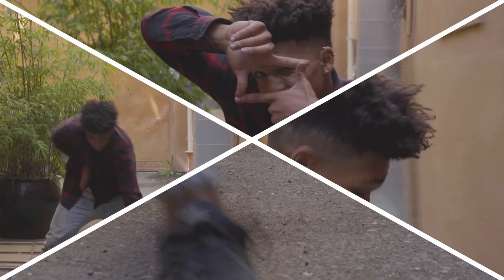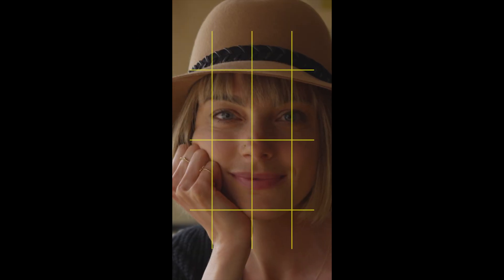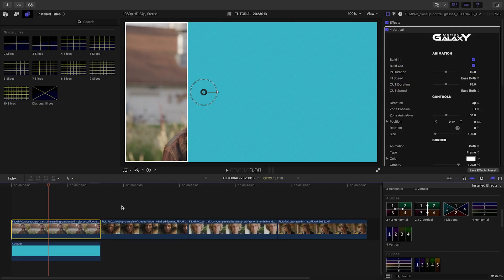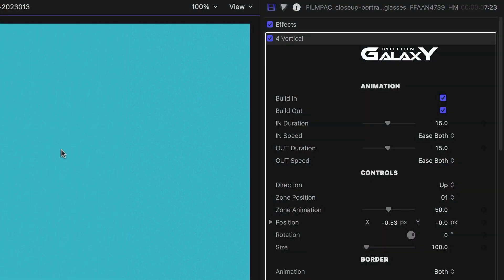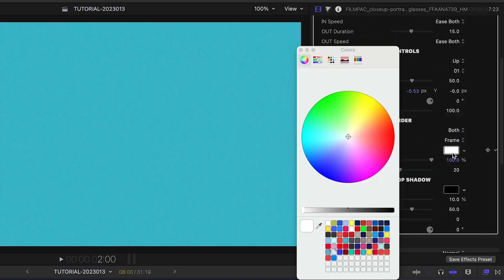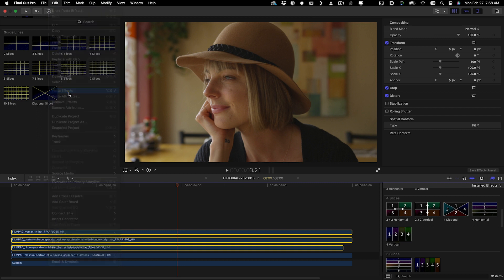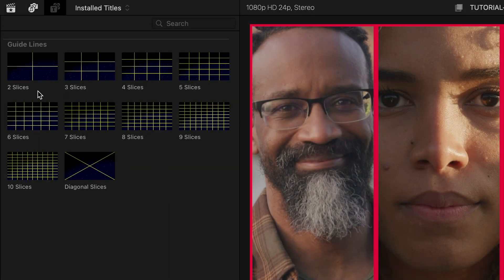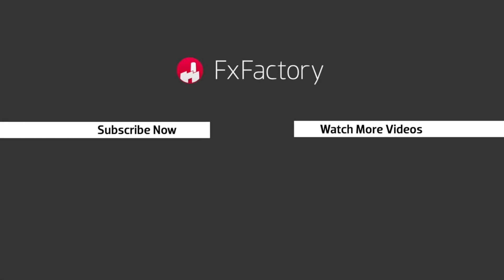Motion Galaxy Cosmo Slice for FCP First Look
Slice up your video clips in creative ways and assemble the slices into complex animations easily with Motion Galaxy Cosmo Slice.

CHAPTERS:

00:00 Intro
00:12 Final Cut Pro Tutorial
03:06 Final Examples
03:19 Learn More!